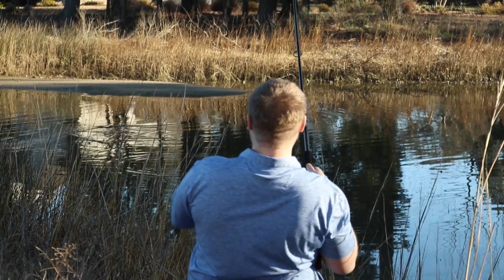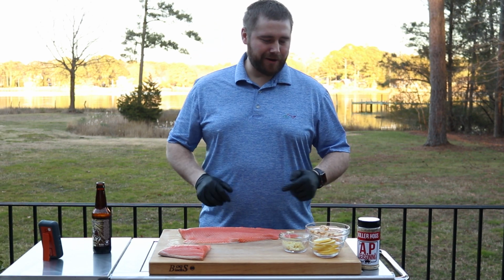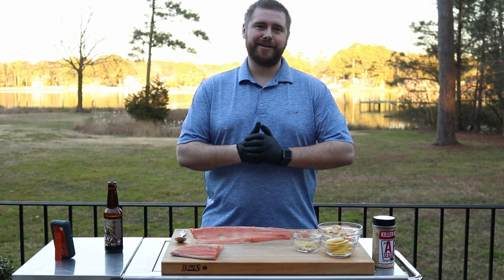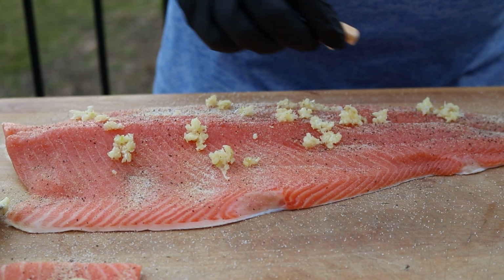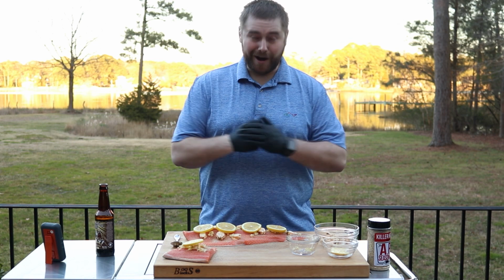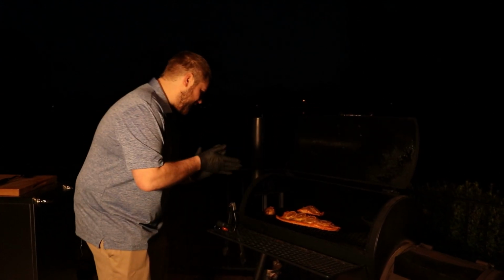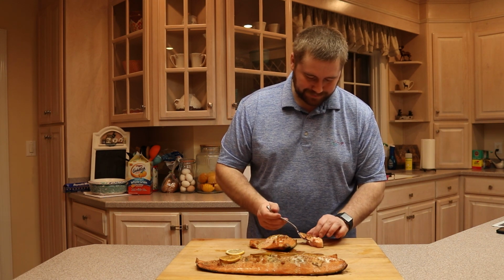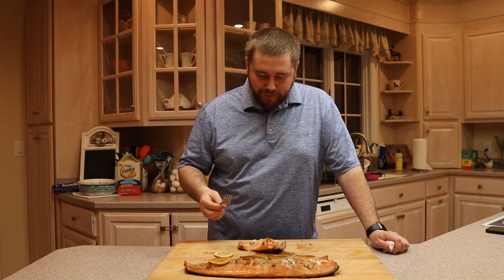Smoked Salmon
This salmon turned out so delicious! Let me know your favorite smoked salmon recipes in the comments below!